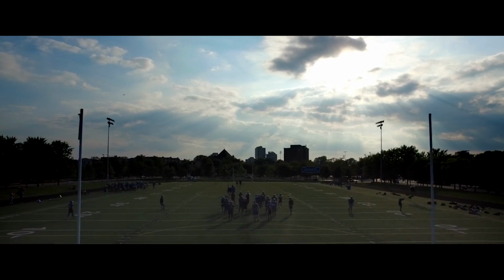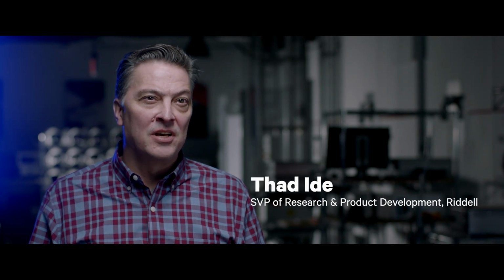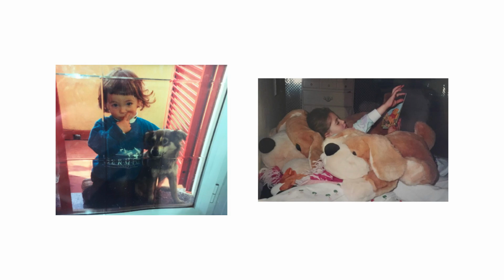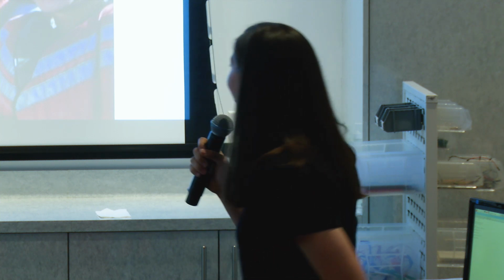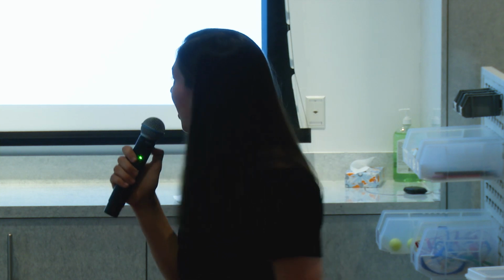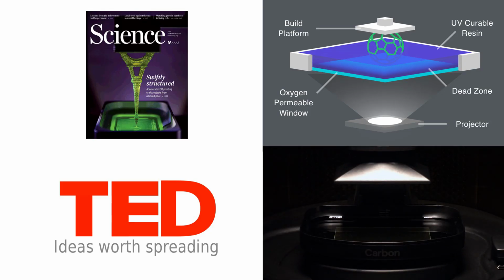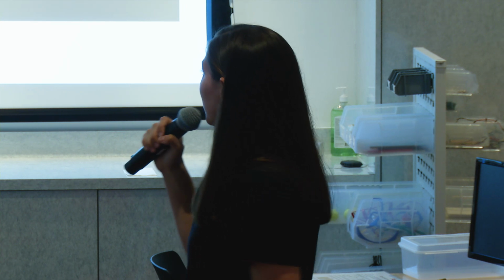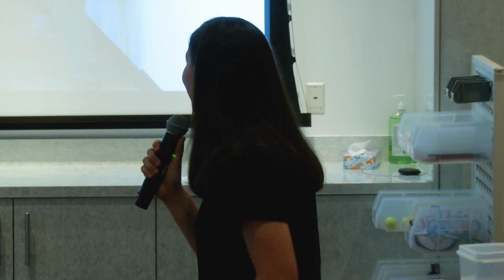Broadcom Presents Design_Code_Build with Rock Star Becca Crabb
Broadcom Presents Design_Code_Build is an interactive STEM (science, technology, engineering, and math) experience that introduces Bay Area middle school students to the basic concepts of coding and applied mathematics in order to inspire them to pursue STEM in their future education and careers.

Events are supported by tech professionals who act as role models and mentors, including special keynote speakers, or "rock stars," who kick off each event by sharing their personal stories and experiences. In this event Broadcom Presents Design_Code_Build the Computer History Museum welcomes Carbon's Becca Crabb.